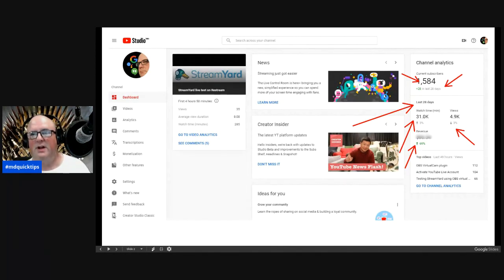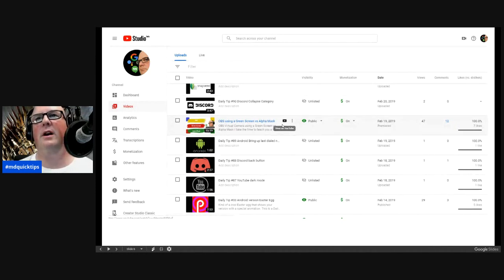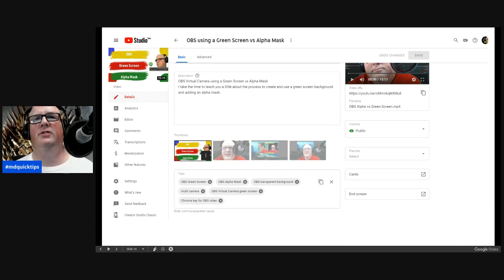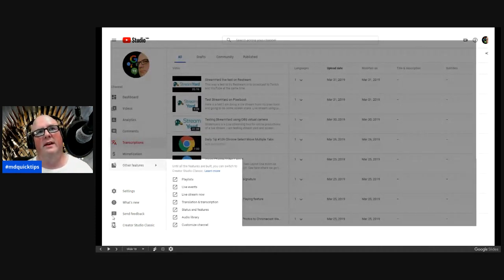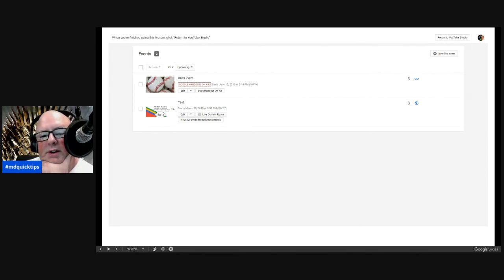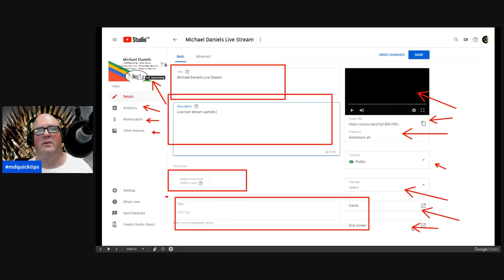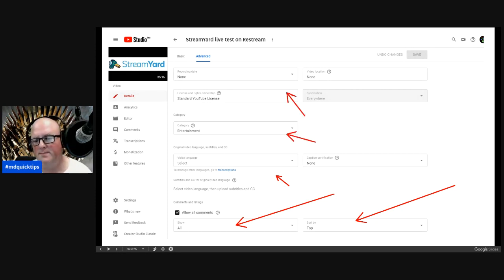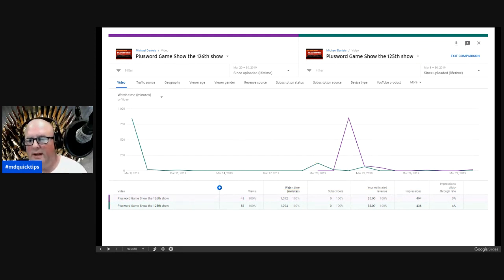New YouTube Studio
This is a video for the New YouTube Studio
If you are watching this in the future I have included today's date
(3/31/19)